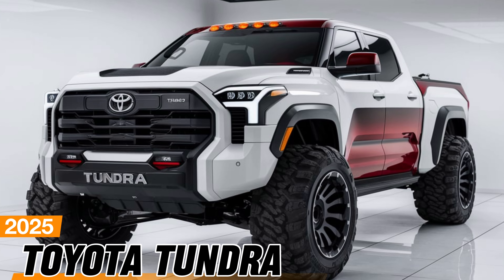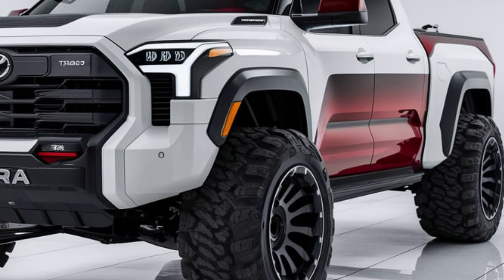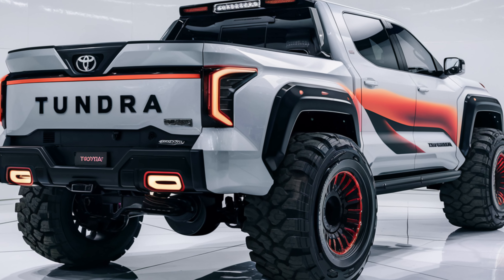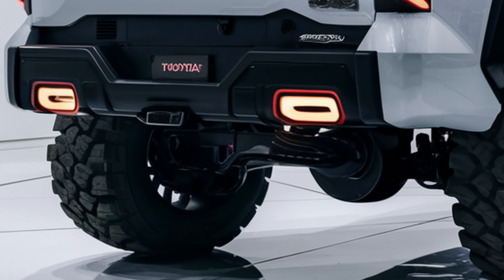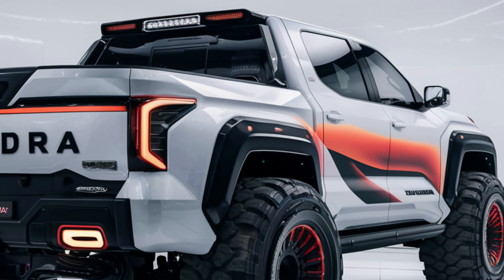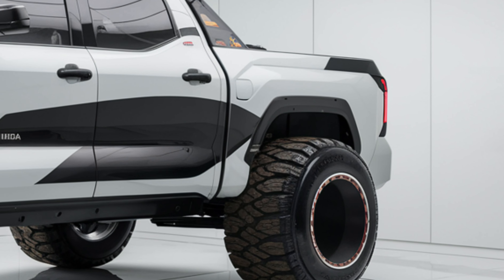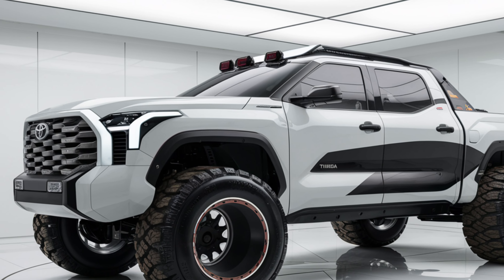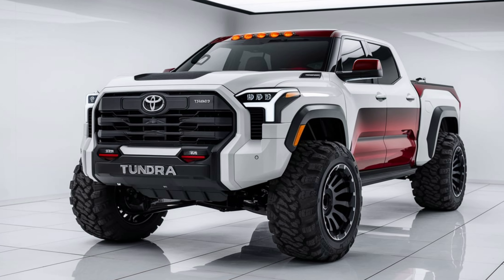New 2025 Toyota Tundra Review: Toyota's Game-Changer!"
The 2025 Toyota Tundra is set to redefine what it means to be a powerful and versatile pickup truck. With an updated design, cutting-edge technology, and enhanced performance, this new Tundra is built to handle any challenge, from rugged off-road adventures to heavy-duty work tasks. Featuring a robust engine lineup, advanced towing capabilities, and a luxurious, tech-savvy interior, the 2025 Tundra is the perfect blend of strength and sophistication. Whether you're a weekend warrior or need a reliable truck for your daily grind, the 2025 Toyota Tundra delivers on all fronts.

Cover Topics:-

- "2025 Toyota Tundra: The Ultimate Powerhouse Pickup Revealed!"
- "Explore the All-New 2025 Toyota Tundra: A Beast on Wheels!"
- "2025 Toyota Tundra: Unleashing the Future of Trucks!"
- "Why the 2025 Toyota Tundra is the Toughest Truck Yet!"
- "2025 Toyota Tundra First Look: Unmatched Power & Performance!"
- "The 2025 Toyota Tundra: Your Next Adventure Awaits!"
- "2025 Toyota Tundra Review: Toyota's Game-Changer!"
- "Discover the New 2025 Toyota Tundra: Strength Meets Style!"
- "2025 Toyota Tundra: The Truck That Does It All!"
- "Is the 2025 Toyota Tundra the Best Pickup of the Year?"